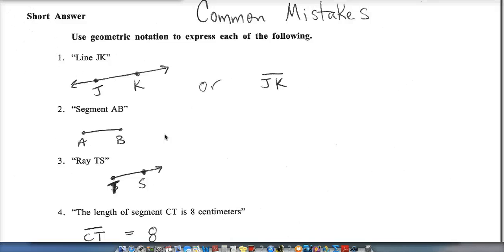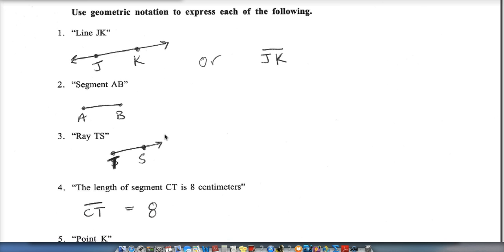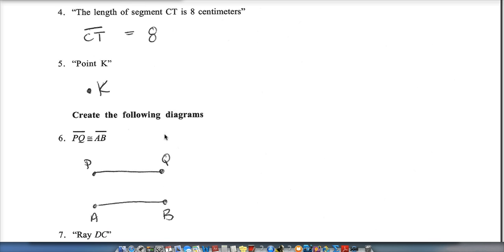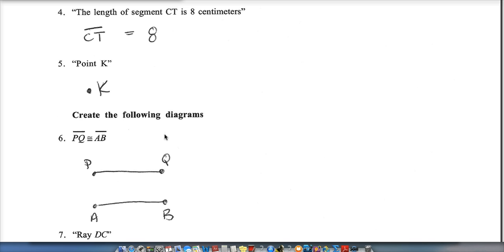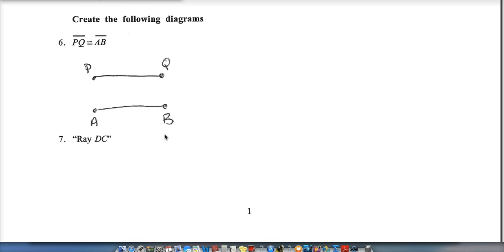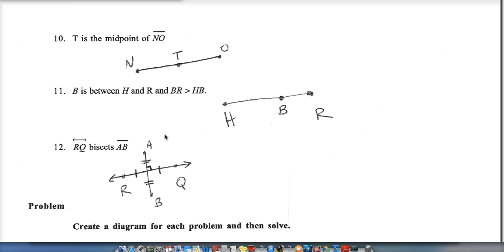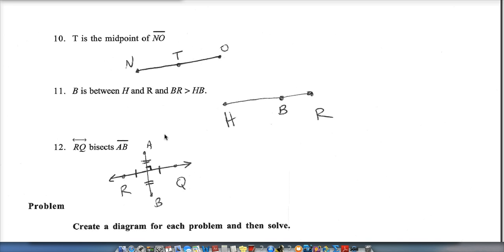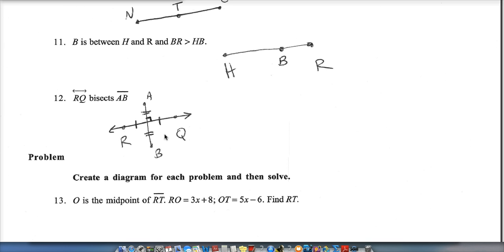Common Mistakes Notation and Diagrams